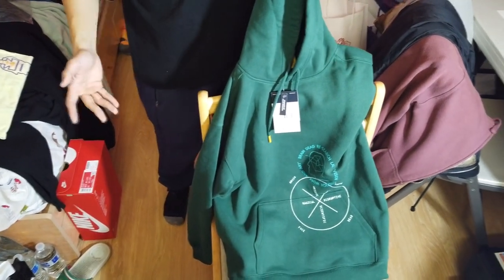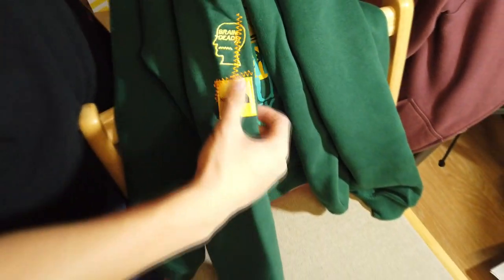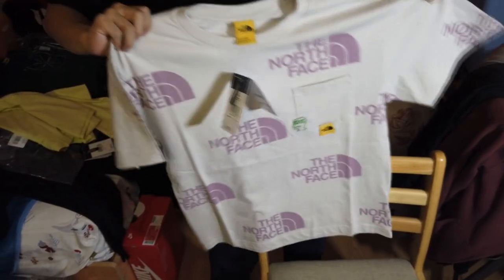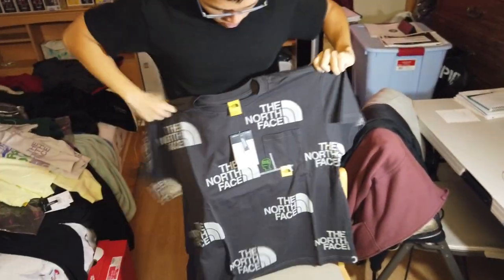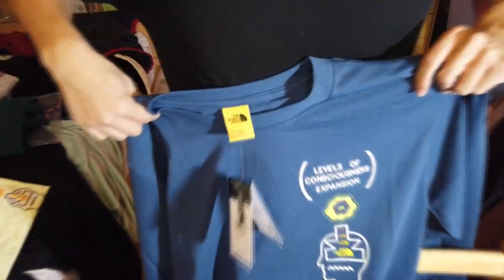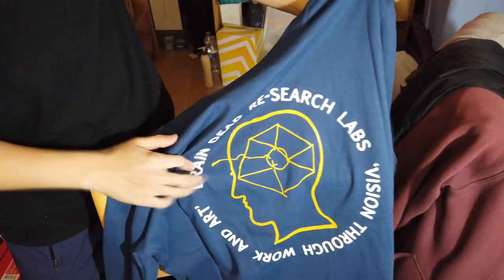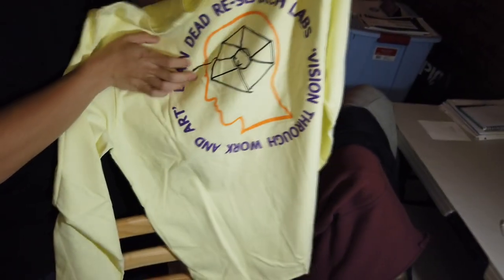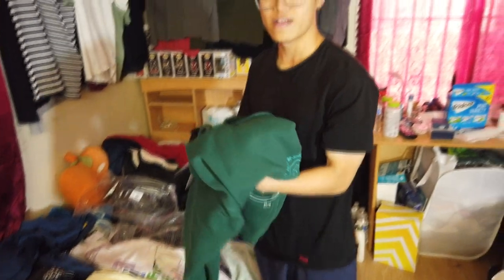Braindead TNF Tees and Hoodie review and try on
We werent able to get the nuptse or mountain jacket.

We have the braindead North Face collab here: green hoodie, black tee, white tee, blue long sleeve and yellow long sleeve

Sizing is pretty much TTS but you can size down because it is a little bit oversized.

Retail:
Hoodie- $100
Long Sleeve tee - $60
Short Sleeve tee - $50